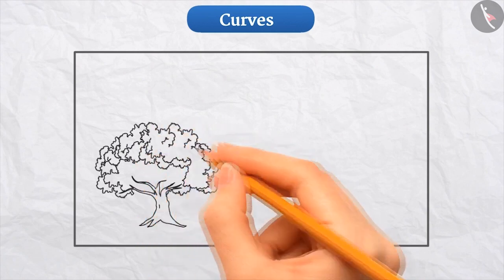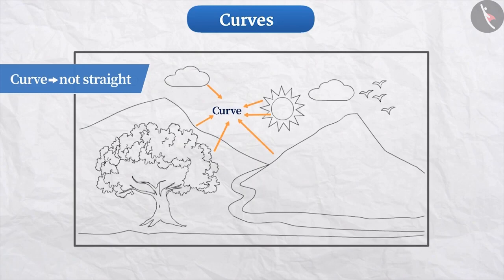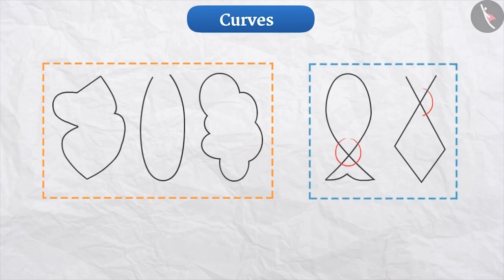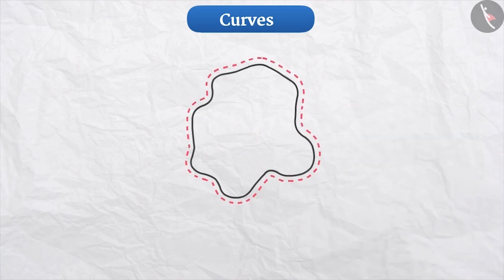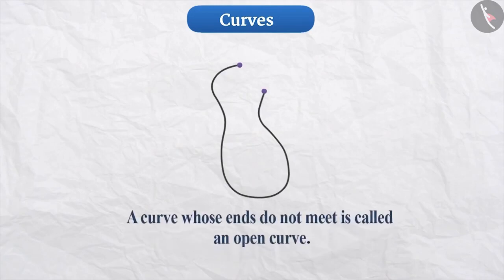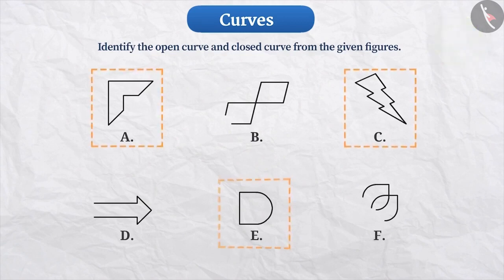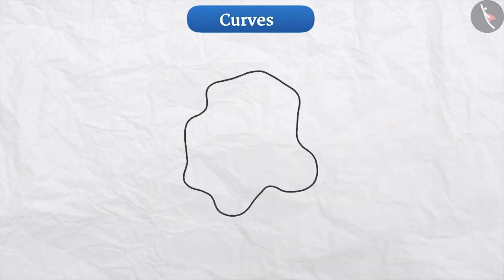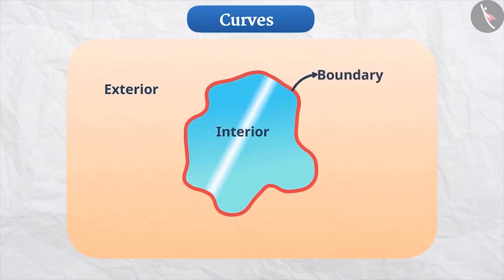Curves Part 1-3||Class 6|| ENGLISH MEDIUM ||MANA TV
Subject :  MATHS

Topic  : Curves